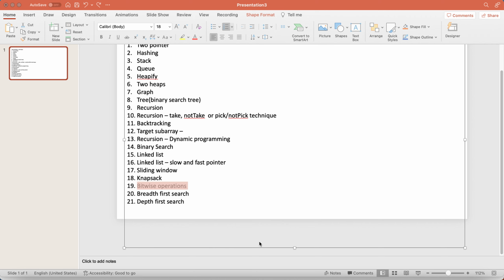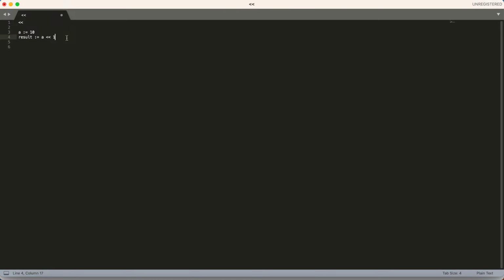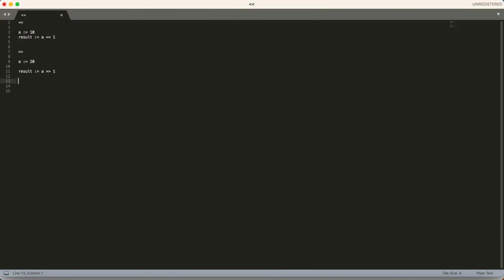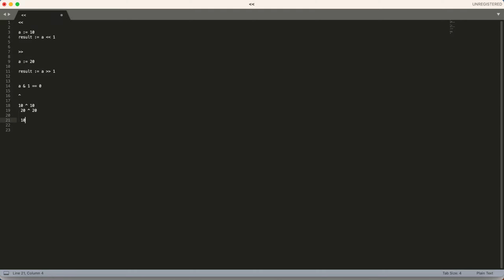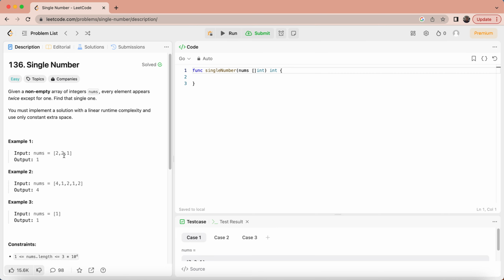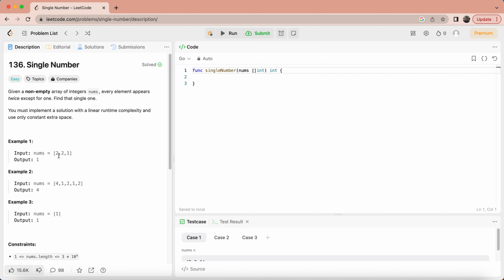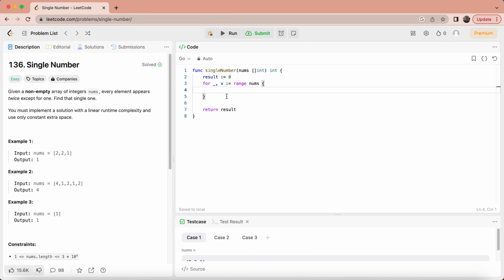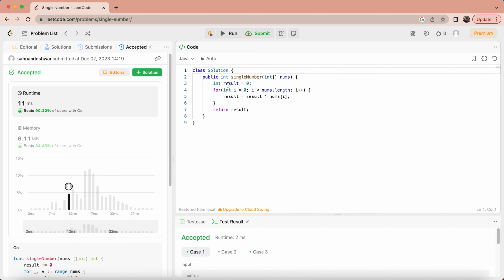Leetcode Single Number using golang and java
problem: find single non repeated number with linear solution and with constant space
programming languages used: golang & java